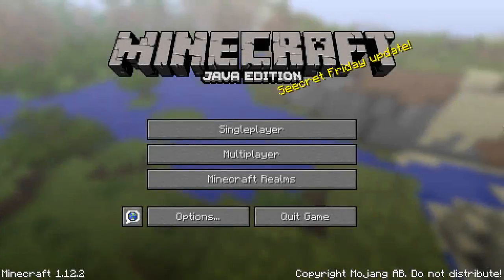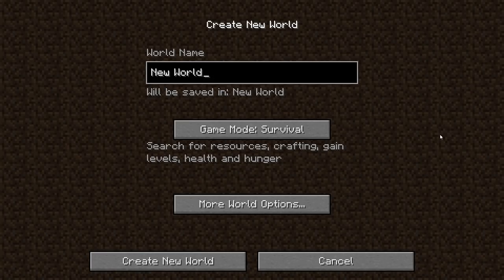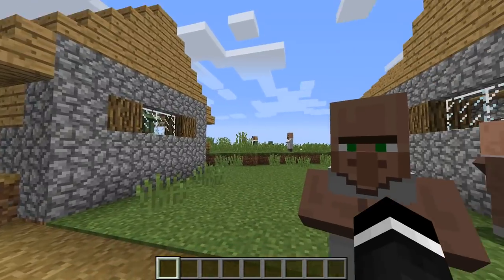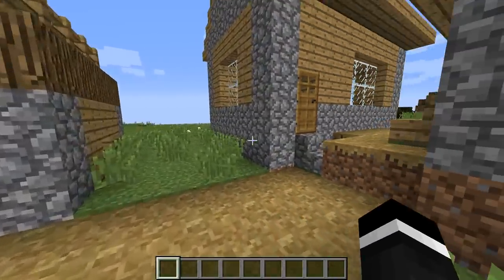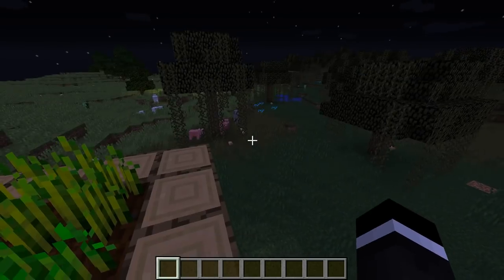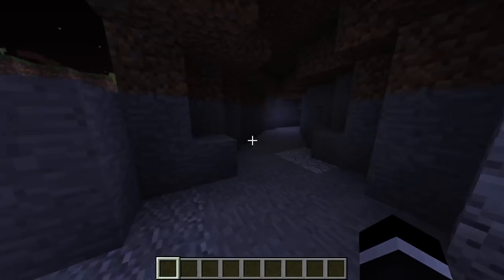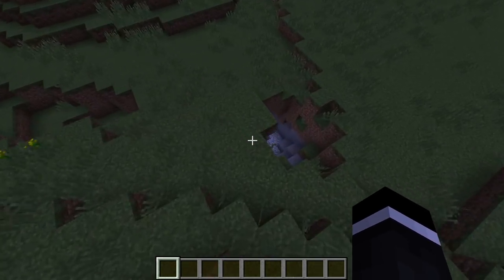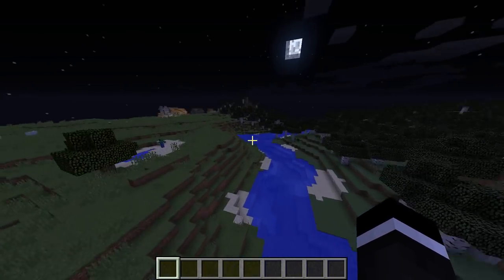John Doe is going to HACK Minecraft! (Scary Minecraft Video)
Do NOT Play Minecraft on the 18th of December!